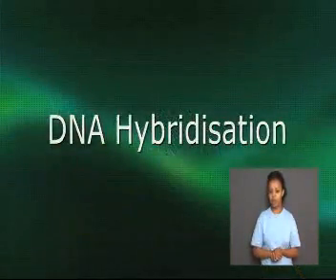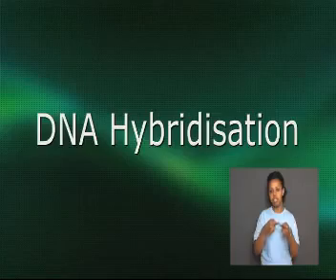Evidence from biochemistry